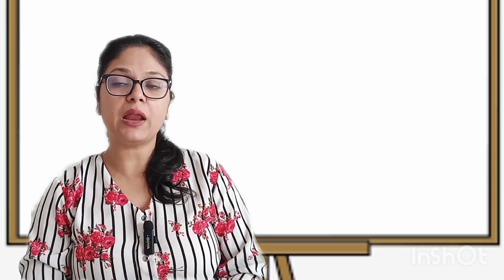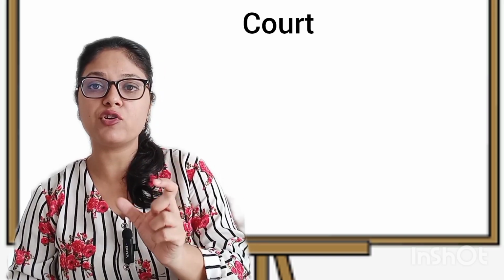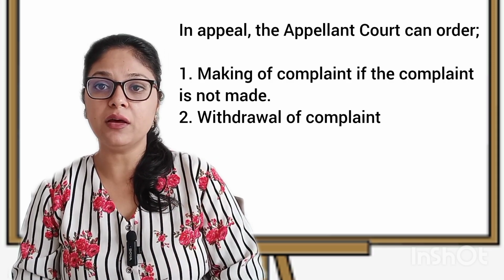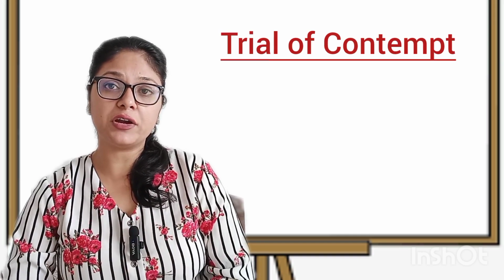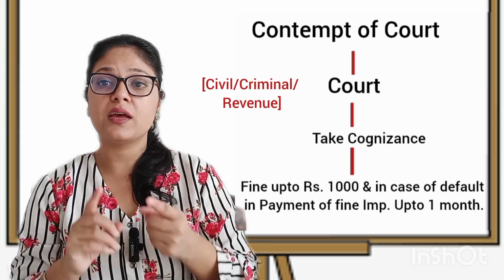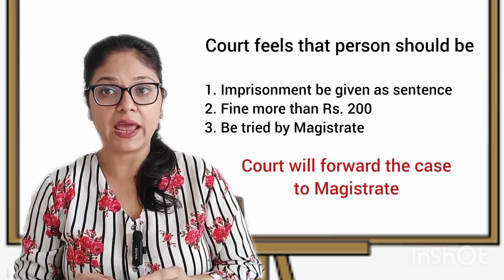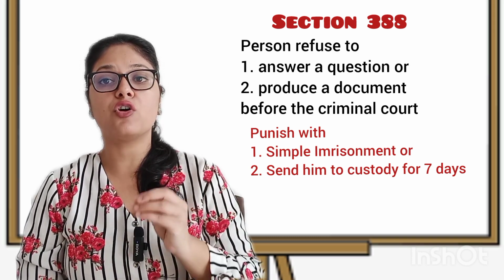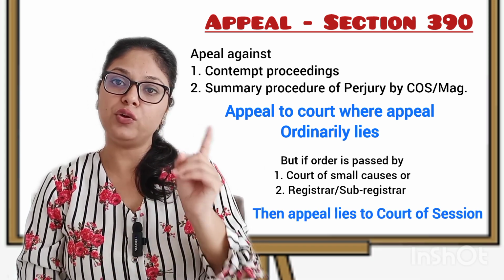Perjury v.contwmpt of court: Trial procedure explained with BNSS Provisions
Perjury and contempt of court are two  terms that often raises eyebrows in legal discussions, especially in the context of the BNSS (CrPC).

But what exactly does it mean? In simple terms, perjury refers to the act of lying under oath. It's a serious offense that can undermine the justice system. When someone gives false testimony during a legal proceeding, they not only jeopardize their own integrity but also the integrity of the entire case. The procedure of trial of perjury is covered under Section 379-383 of BNSS.  It has number of intricacies. So watch this video till end.

Contempt of Court under BNSS, a crucial aspect that deals with disobedience or disrespect towards the court's authority or its orders.  Get insights into the procedures and penalties associated with contempt of court, and how it's addressed in the procedural law. Whether you're a law student, legal professional, or simply interested in understanding the law, this video is a must-watch.

what is perjury
perjury legal definition
what is perjury law
perjury
perjury meaning
what to do perjury
meaning of perjury
perjury kya hai
perjury law
punishment for perjury
perjury meaning in english
perjury in court
perjury meaning in hindi
perjury in india
lying in court
indian law related to perjury
perjury cases in india
perjury ipc
lying under oath
perjury meanings
perjury ka matlab
hindi meaning of perjury
perjury in crpc